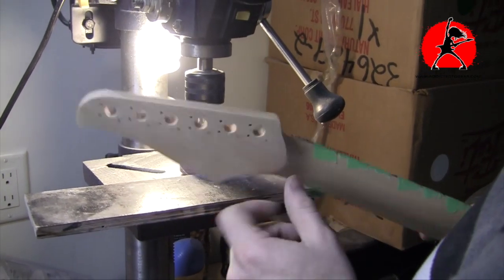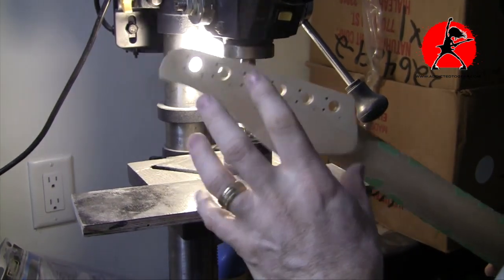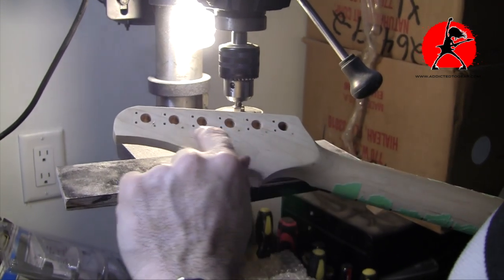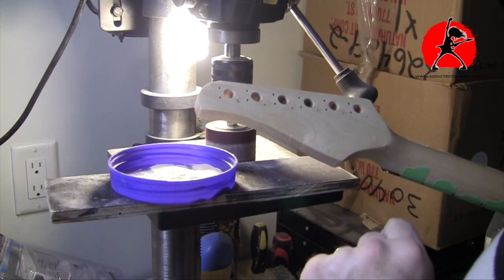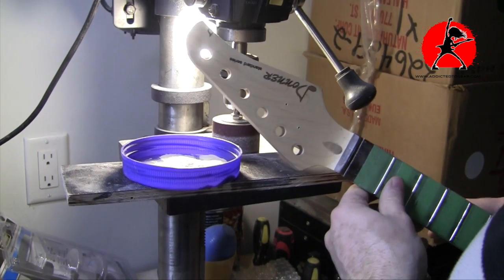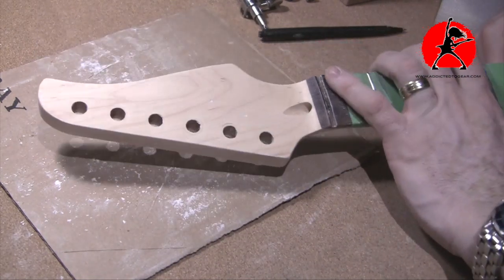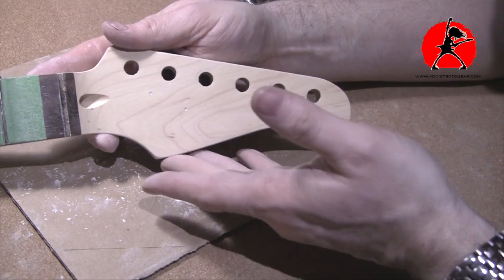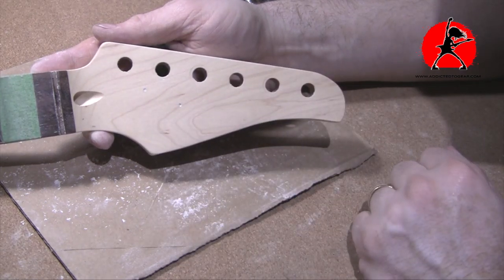Donner Strat Rebuild Part 3 - Taking The Headstock From Basic To Beautiful!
The headstock of a guitar is more than just a functional part of the instrument,  it is also a key focal point of the guitar. If a headstock is ugly, boring, or overstated then it quickly becomes and an eye-sore and becomes a negative point for the guitar.

Our goal today is to take a ho-hum headstock and reshape it to make it more visually appealing overall. No special tools were used in this video, just what I had at my disposal.

► For more channel swag including cup, stickers, phone cases, and more click the images below!